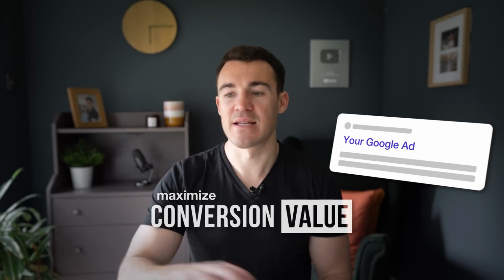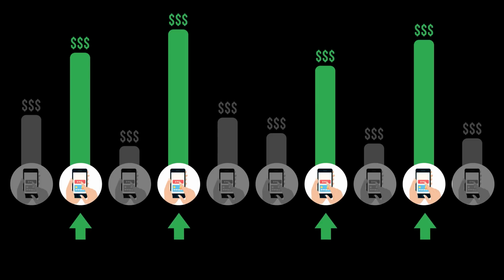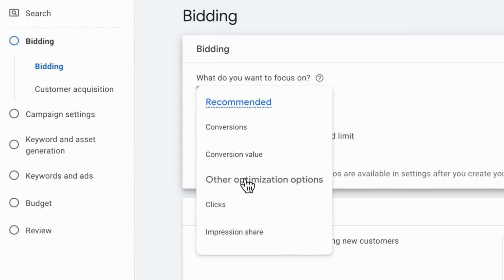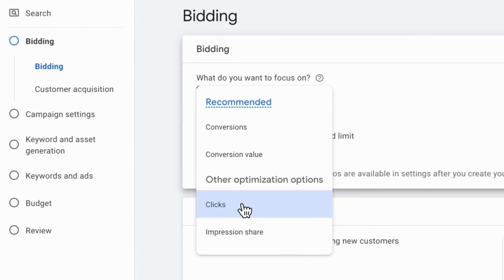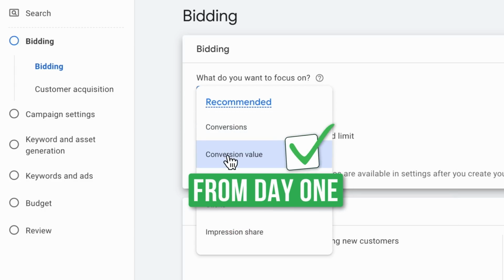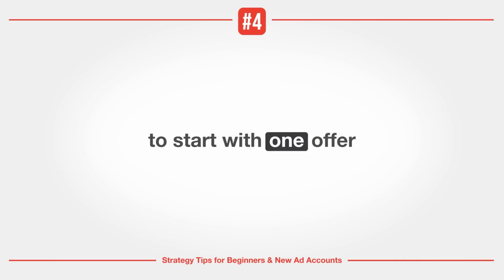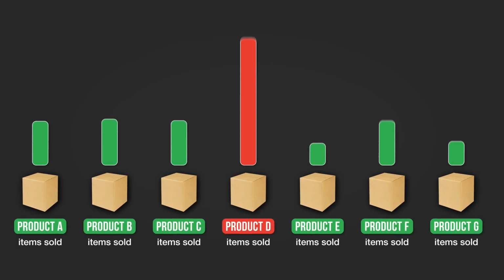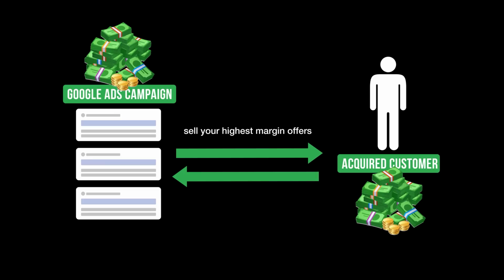Best Google Ads Strategy for 2026